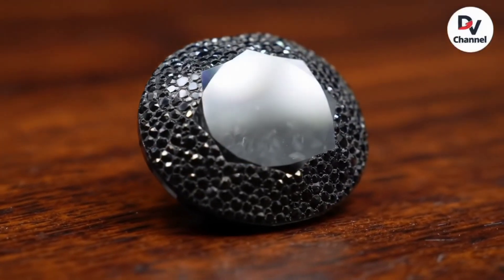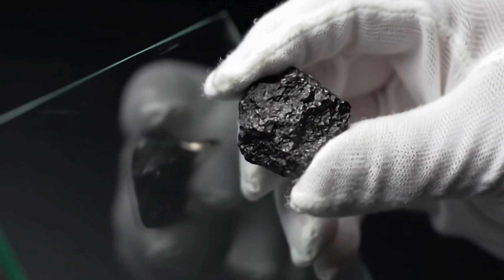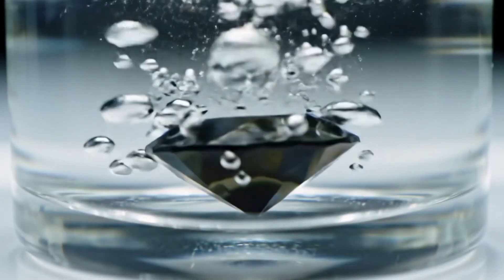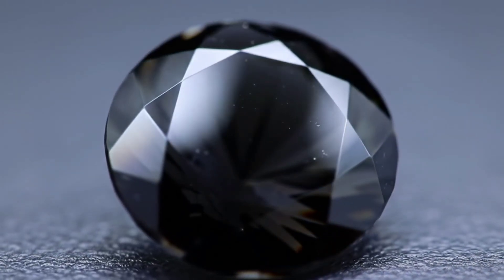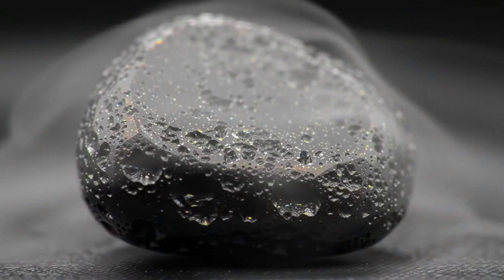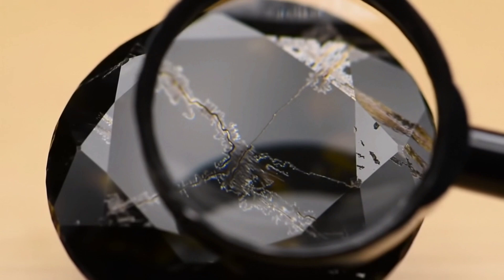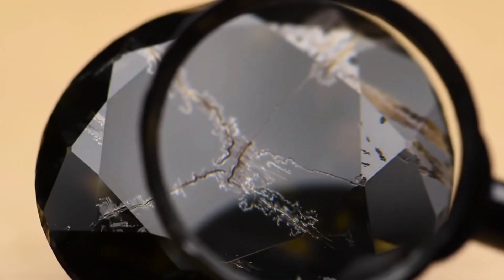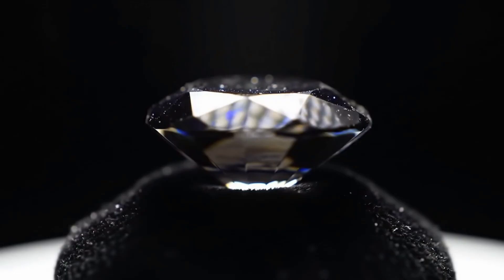Easy Ways to Test Black Diamond Carbonado at Home – Simple DIY Methods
Have you ever found a black stone and wondered if it’s a real black diamond carbonado or just an ordinary rock? 💎 In this video, I will show you simple and safe methods to test a black diamond at home without any professional tools. From the scratch test to the water, fog, and light reflection tests, you’ll learn how to recognize the unique features of carbonado diamonds easily.